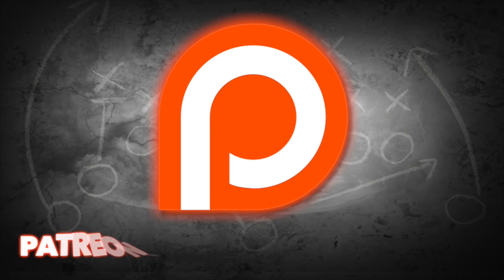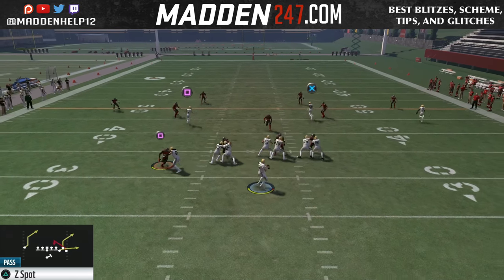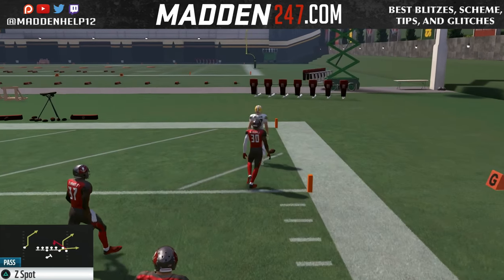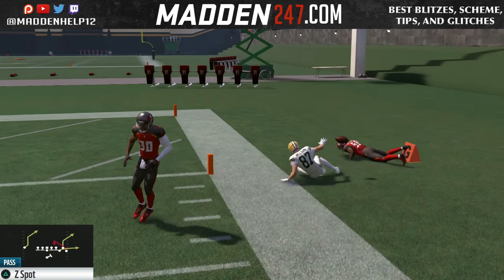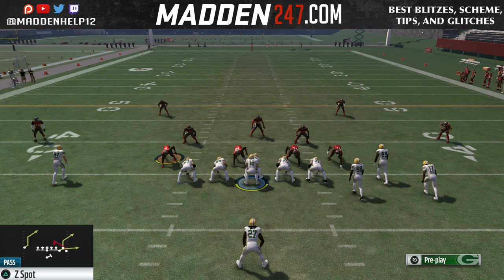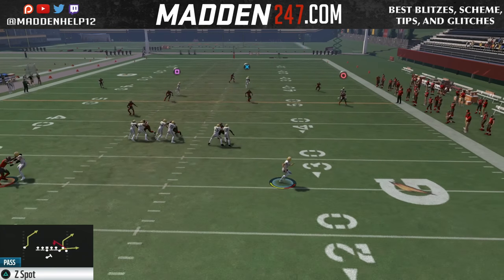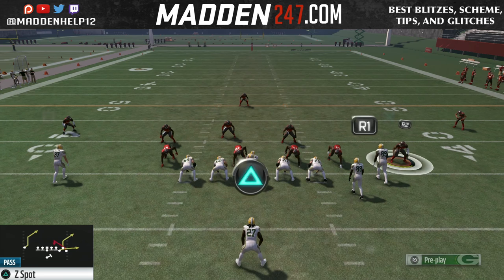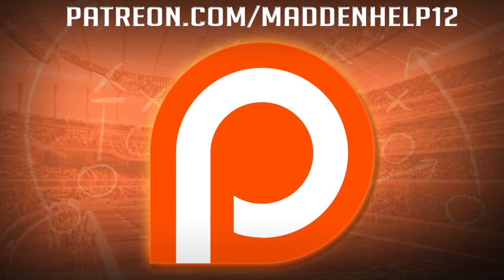Madden 17 - Bomb ANY Coverage for a 1 Play Touchdown